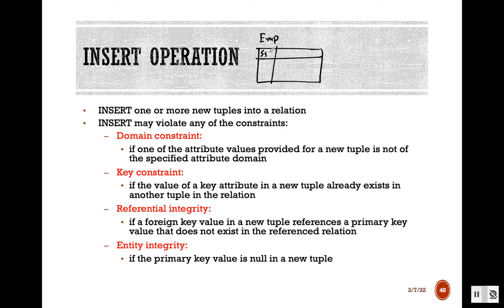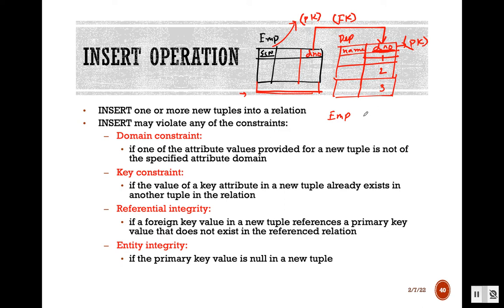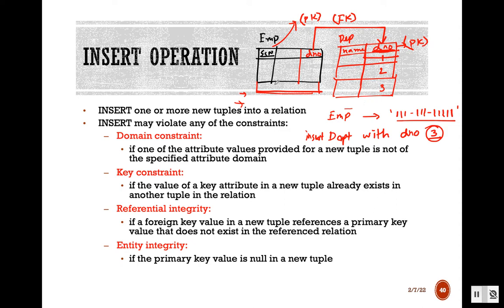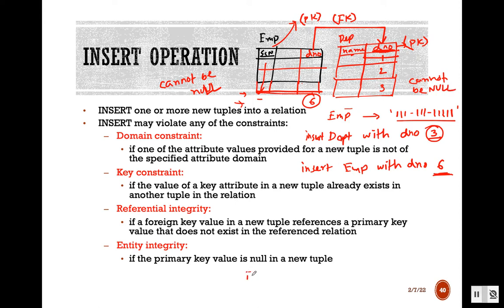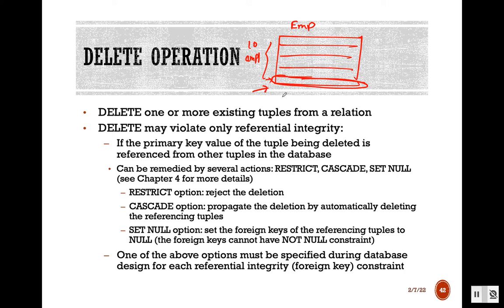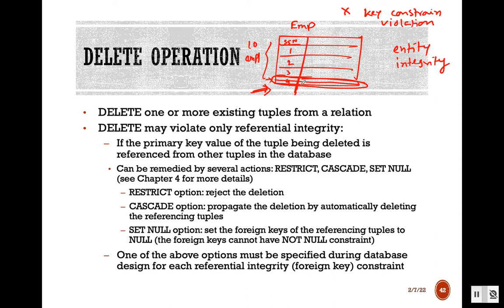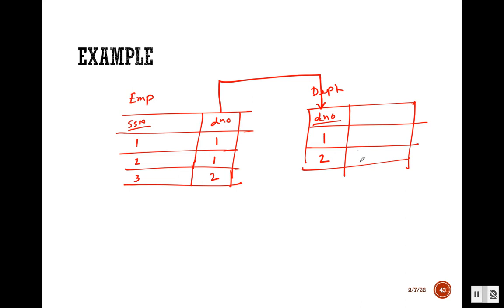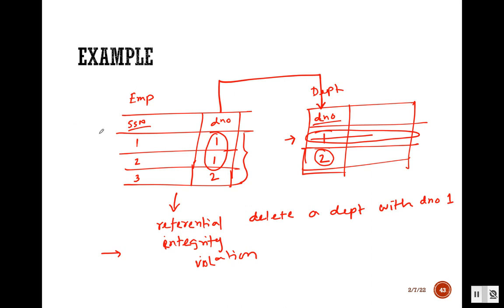insert and delete operation